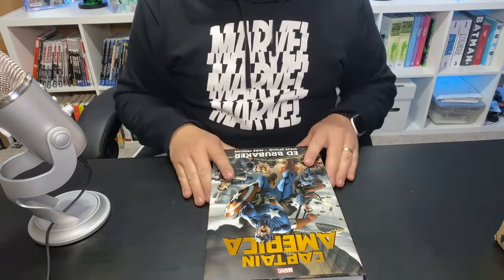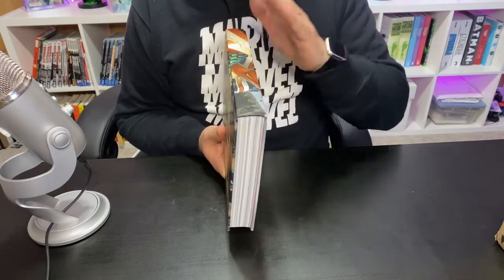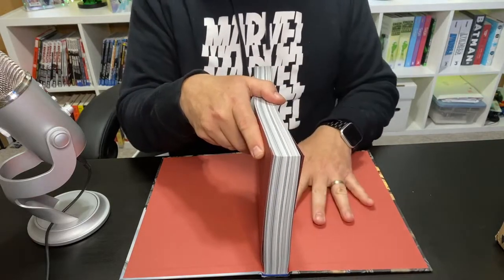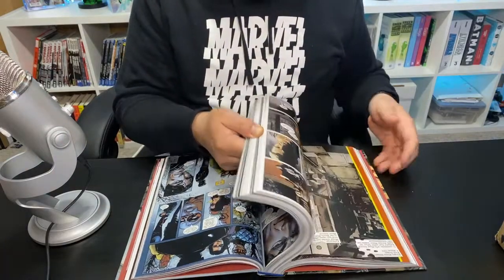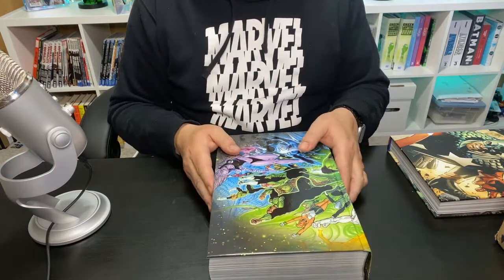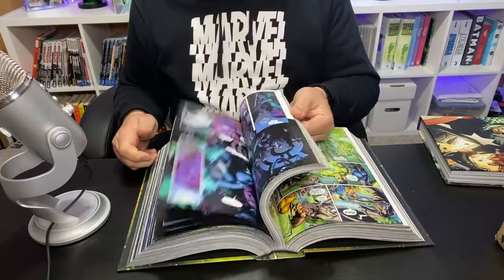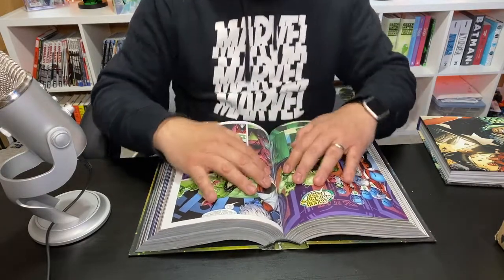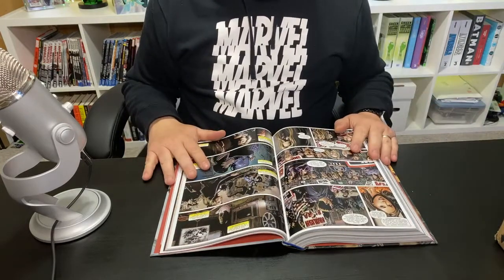Your First OMNIBUS? It’s Time To STRETCH!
So you decided to go out and get your first omnibus. Congratulations!  But now what?  In this episode, we'll go over the one cardinal rule to ensure that you keep your omnibus in good condition.

Also find me on the Heroes World Podcast and the Sidekick Show LIVE every Monday at 8pm EST.